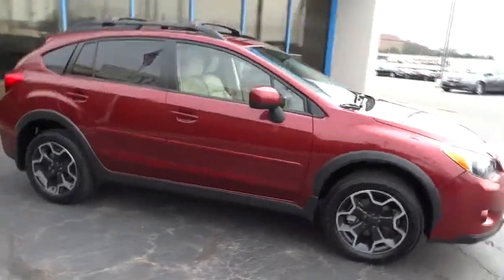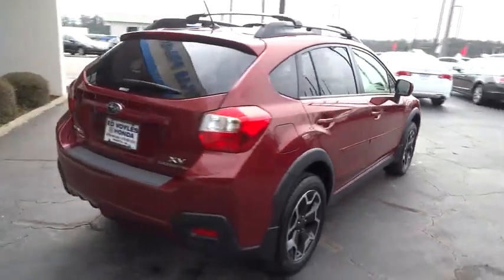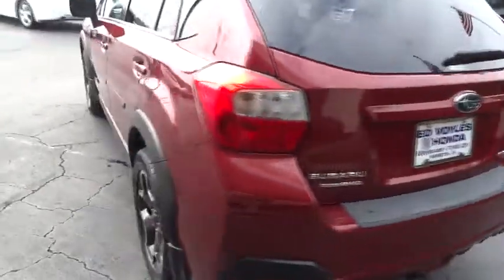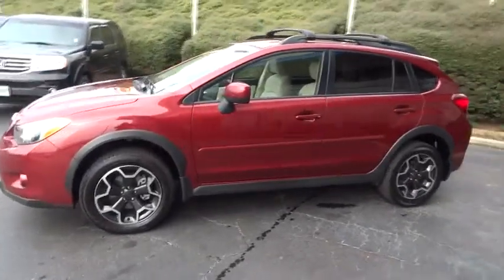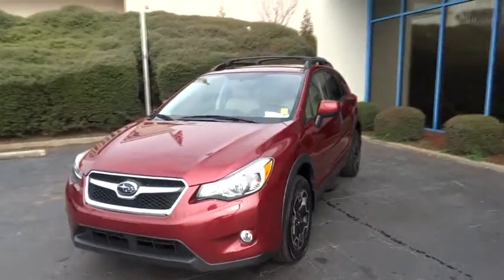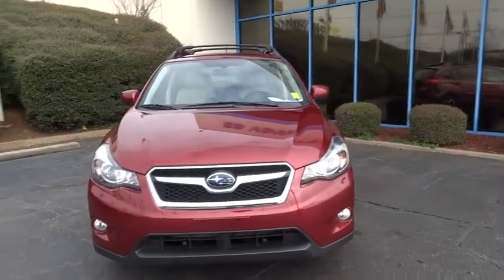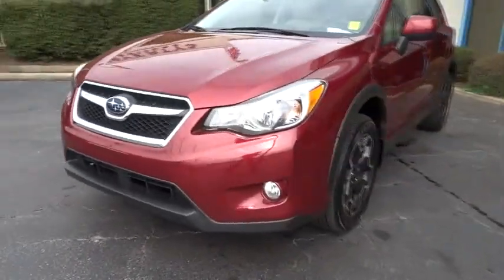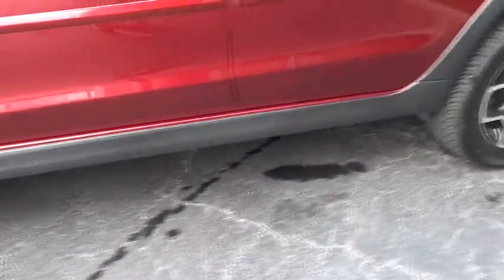2013 Subaru XV Crosstrek Marietta, Atlanta, Roswell, Woodstock, Kennesaw, GA 485830A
2013 Subaru XV Crosstrek
2013 Subaru XV Crosstrek Limited - Stock#: 485830A - VIN#: JF2GPAGC0D2824088

-LOW MILES- VEHICLE DETAILED! BACKUP CAMERA, BLUETOOTH, HEATED FRONT SEATS, LEATHER SEATS, AND ALL WHEEL DRIVE. -GREAT FUEL ECONOMY- This 2013 Subaru XV Crosstrek Limited is value priced to sell quickly! It has a great looking Venetian Red Pearl exterior and a Ivory interior! Great gas mileage with over 33.0 MPG! Please call us to confirm availability and to schedule a hassle free test drive. We are located at: 2103 Cobb Pkwy, Marietta, GA 30067. Plus TAVT, Tag, and Title. Must print ad to receive quoted price. Subject to prior sale. Includes Dealer Doc Fee.